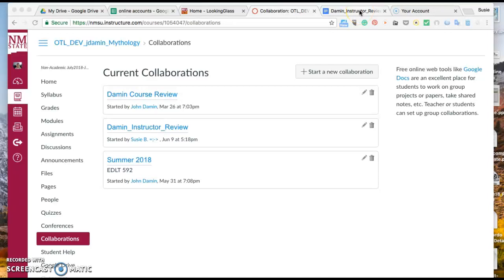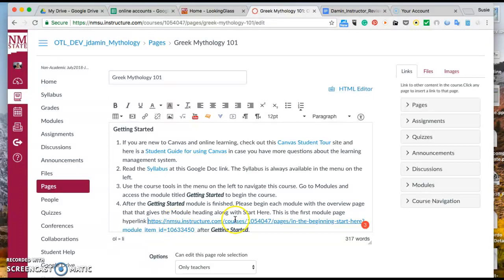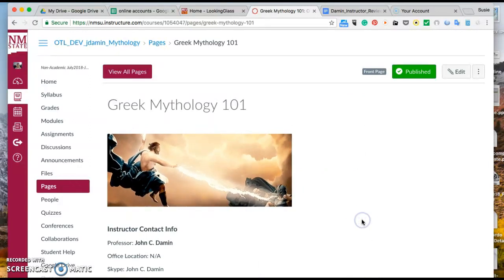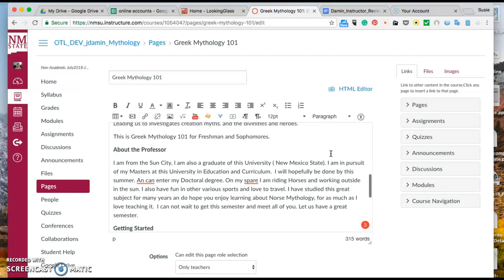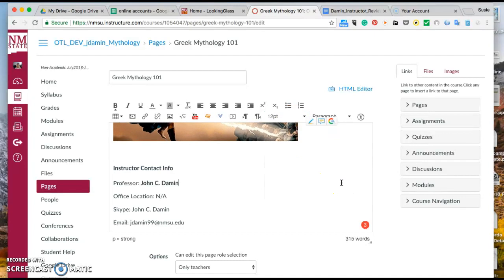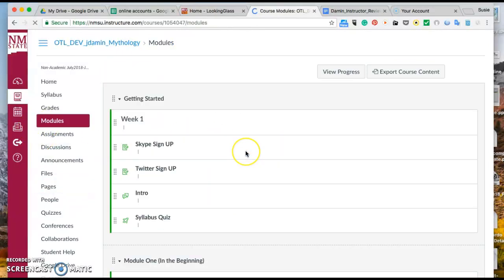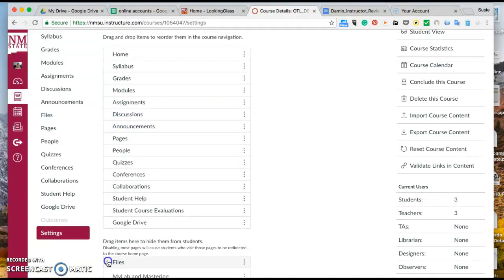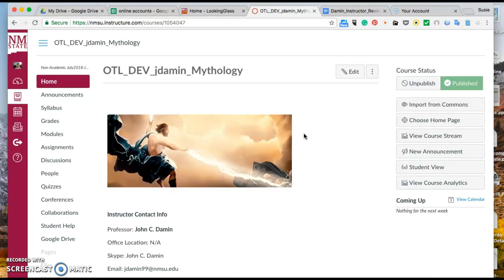QM 8.1 Embedded LInks and Headers